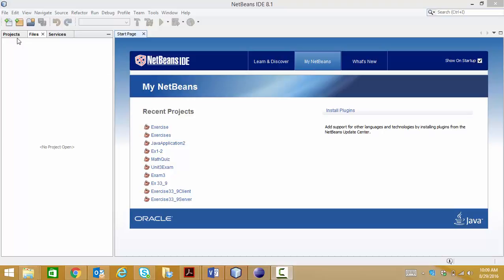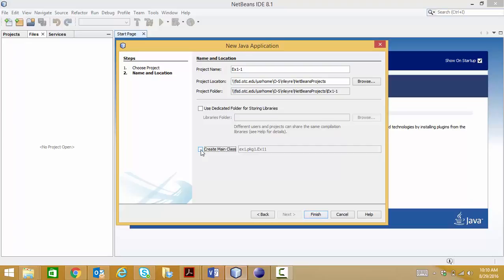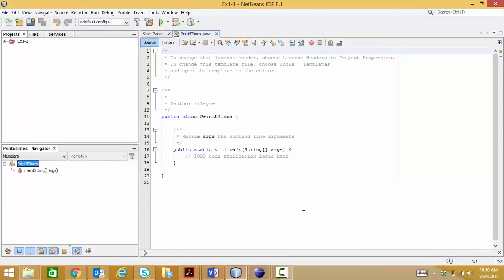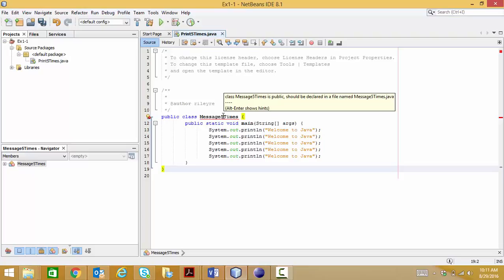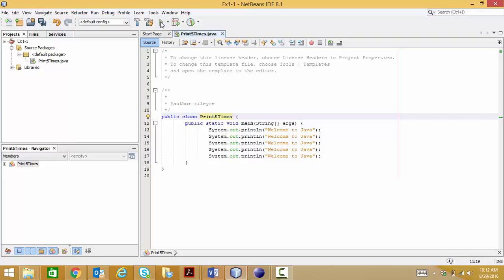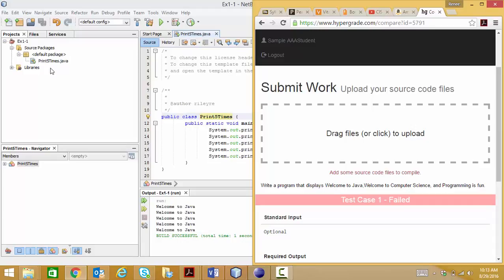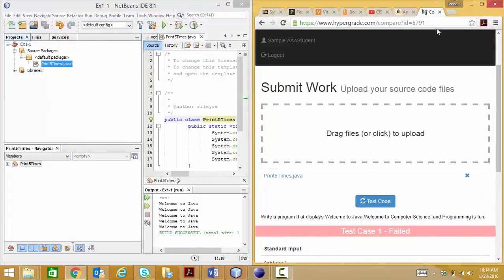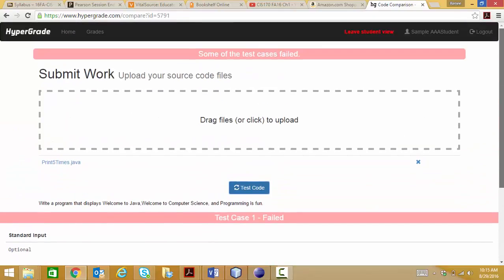CIS170 Wk 1 Using NetBeans with Hypergrade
If you have chosen to use NetBeans, watch this video to help you upload your file to Hypergrade.